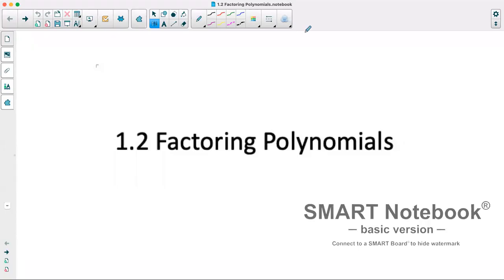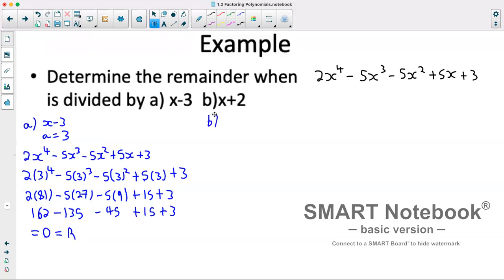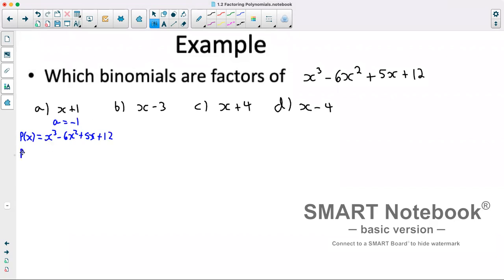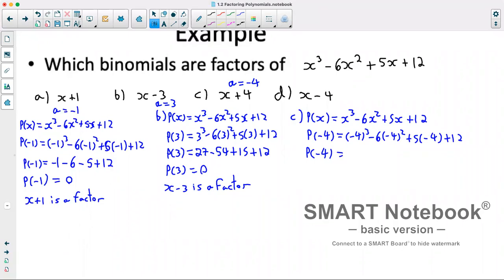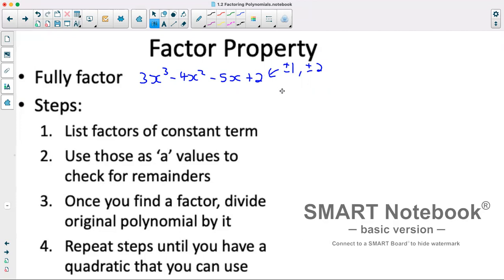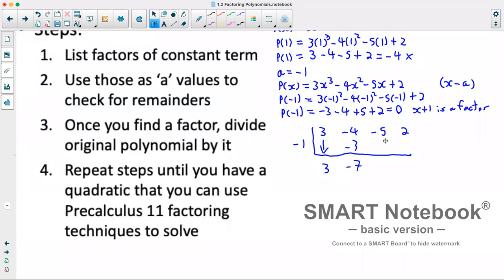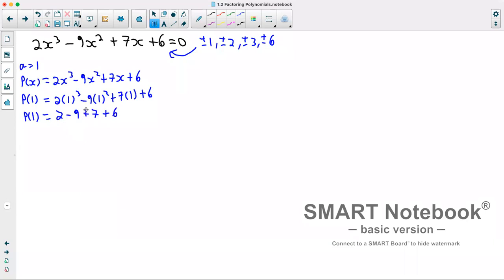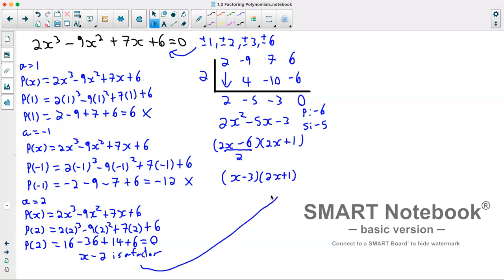Precalculus 12: 1.2 Factoring Polynomials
In this video I go over how to use the remainder theorem and the factor theorem to factor any polynomial.